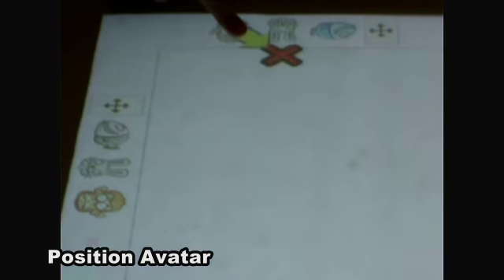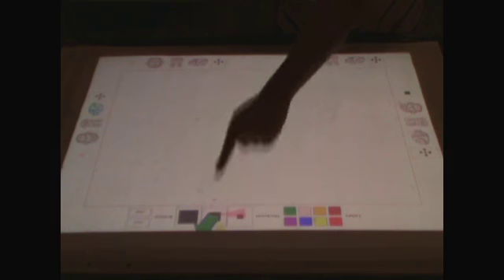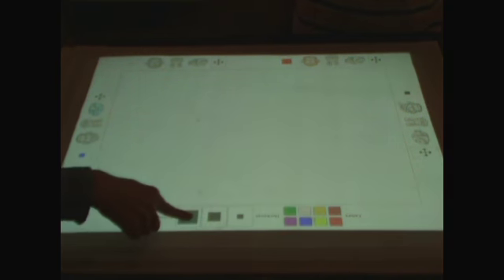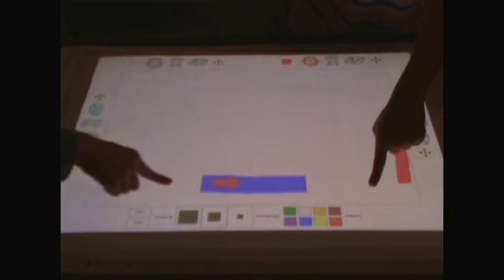See Me, See You: A Lightweight Method for Discriminating User Touches on Tabletop Displays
We present See Me, See You, a lightweight approach for discriminating user touches on a vision-based tabletop. We contribute a valuable characterization of finger orientation distributions of tabletop users. We exploit this biometric trait with a machine learning approach to allow the system to predict the correct position of users as they touch the surface. We achieve accuracies as high as 98% in simple situations and above 92% in more challenging conditions, such as two-handed tasks. We show high acceptance from users, who can self-correct prediction errors without significant costs. See Me, See You is a viable solution for providing simple yet effective support for multi-user application features on tabletops.